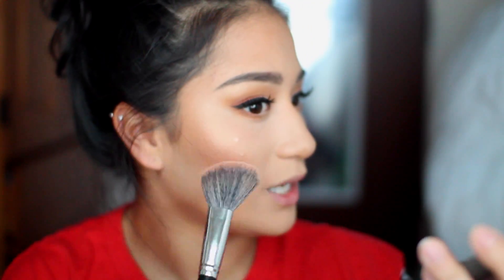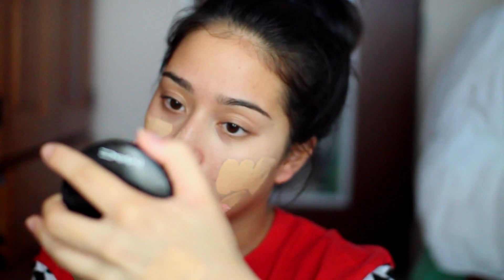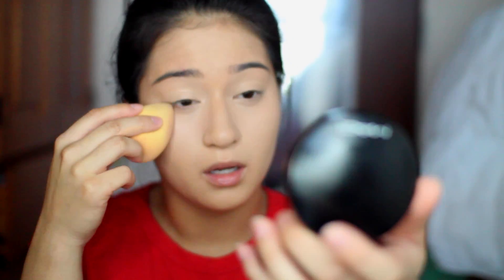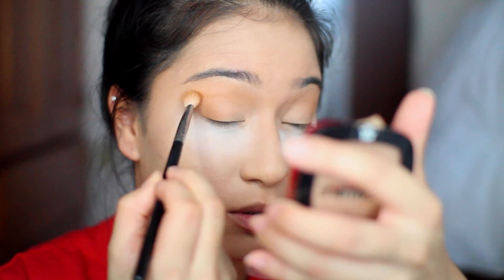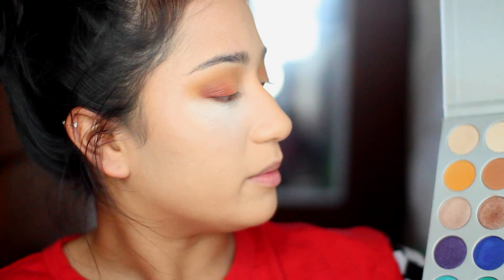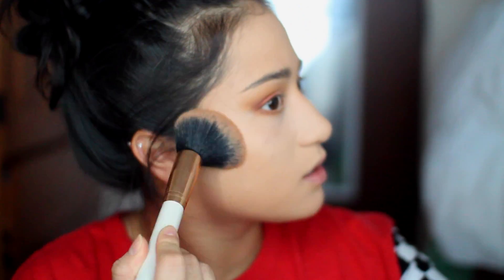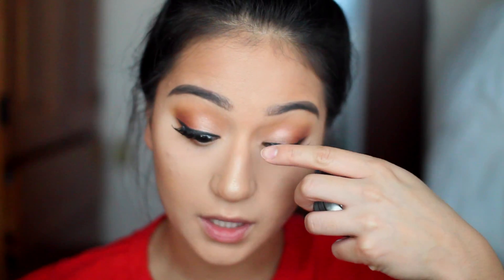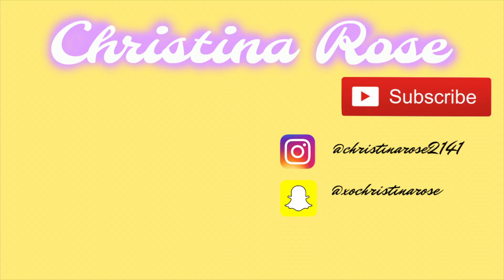EVERYDAY FALL MAKEUP TUTORIAL 2017| GO TO FALL MAKEUP ROUTINE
Hey everyone! Fall is finally here! Today I have this everyday fall makeup tutorial for you guys. I hope you enjoy the rest of my fall makeup tutorials! I have a fall cut crease tutorial and a fall makeup trends video up that will be linked below! I love you all so much and I will see you in my next video!
xoxo

|PRODUCTS USED|

Pixie by Petra Quick Fix Powder
L’Oreal Pro Matte Powder
Jaclyn Hill Palette
Sephora Collection Colorful Waterproof Eyeliner
Too Faced Better Than Sex Mascara
Make Up Forever Excessive Lash Mascara
Anastasia Brow Definer
Benefit Brow Gimme Brow
MAC Mineralize Skin Finish ‘Give Me Sun’
MAC Extra Dimension Skinfinish ‘Whisper of Gilt’
Becca Tigerlily Shimmering Skin Perfector
NYX Lip Liner 810 Natural
Too Faced Melted Latex Liquified High Shine Lipstick ‘Hopeless Romantic